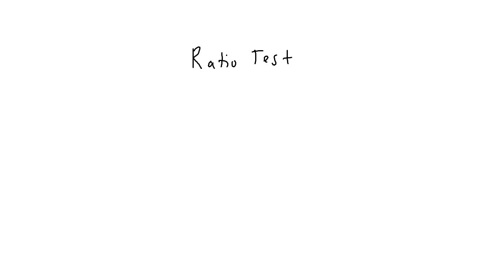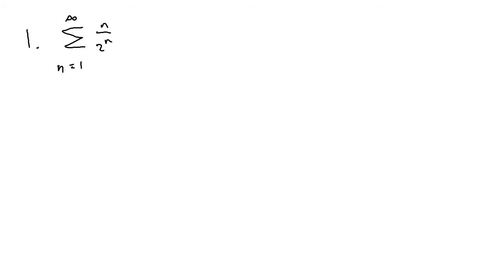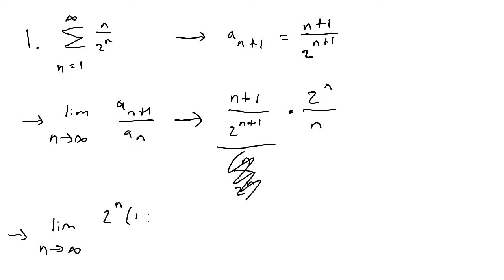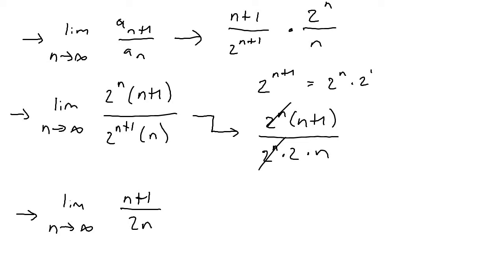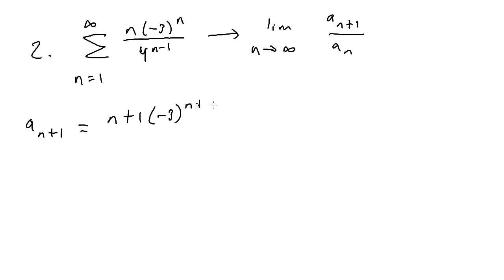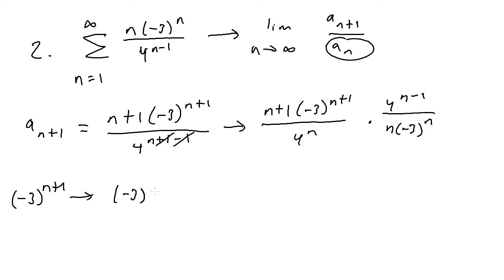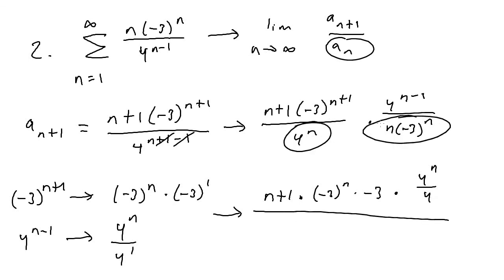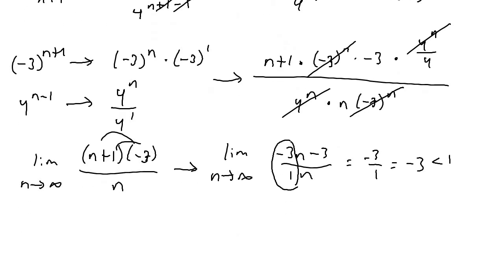The Ratio Test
Learn how to use the ratio test to evaluate series. There are two practice problems.

Also, I apologize for not putting the correct formula for the test. You need to take the limit of the absolute value of a(n+1)/a(n). I forgot to put the absolute value in the formula. What that basically means is that if there is an alternator in the series, you can simply just ignore it and take the limit of what is left.